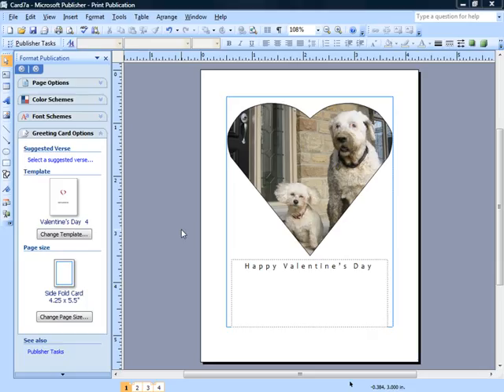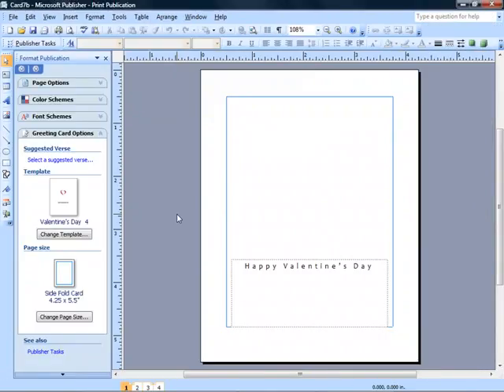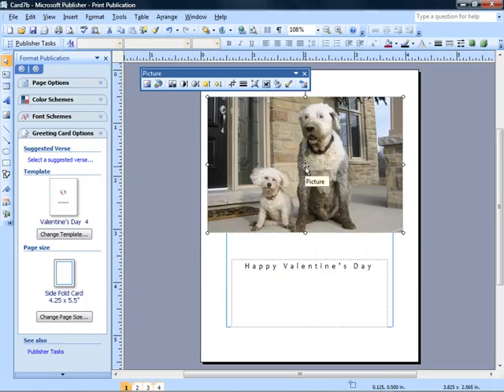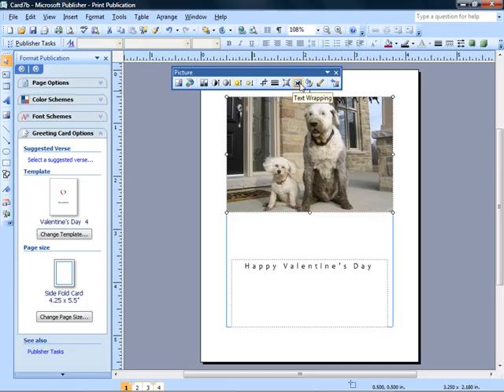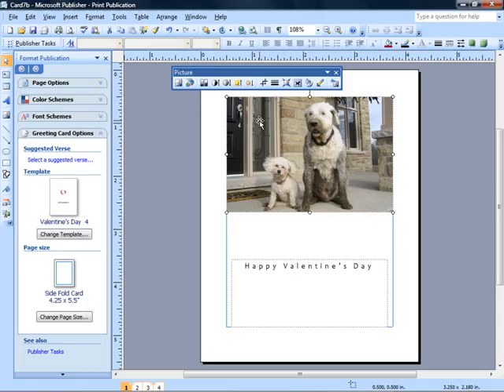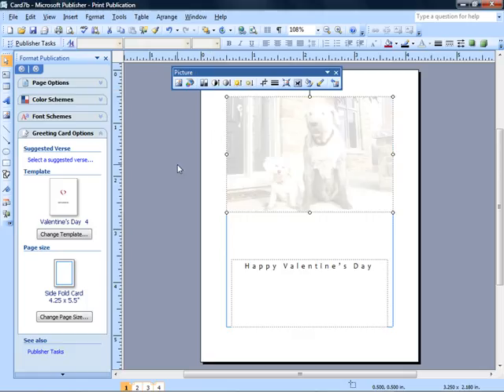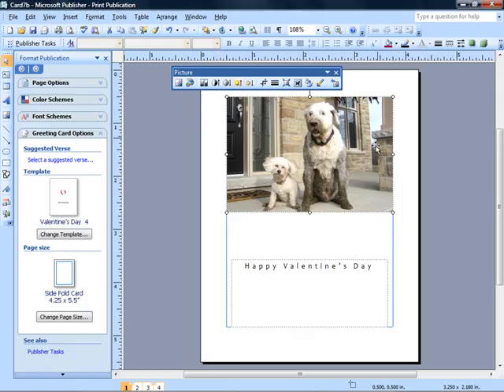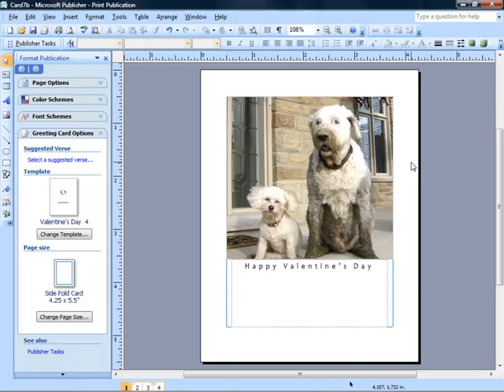07_03_PicToolbar.mov